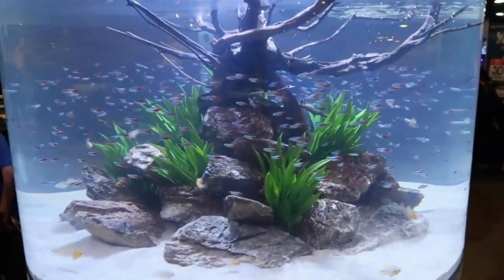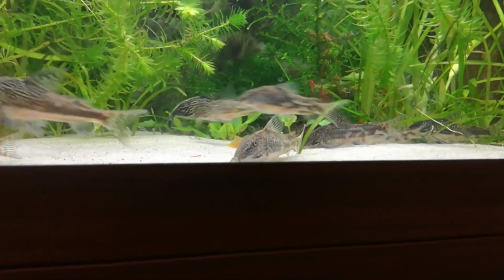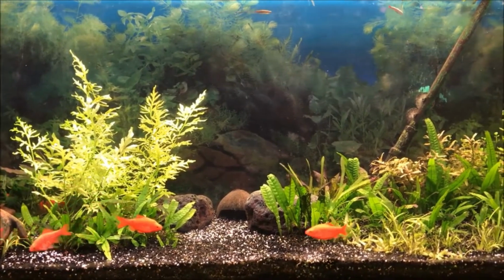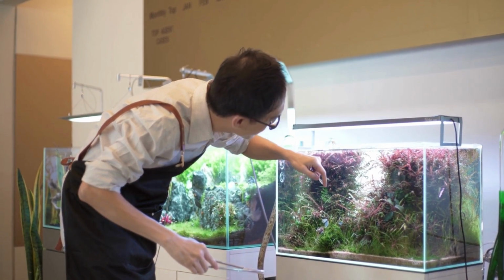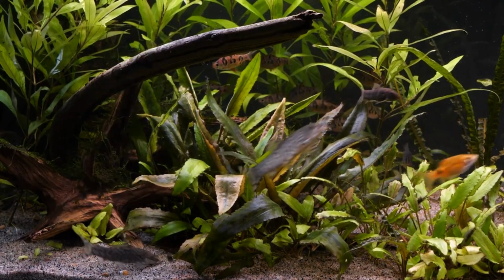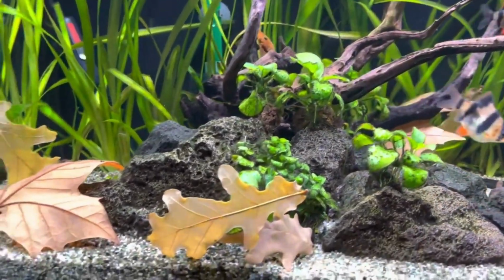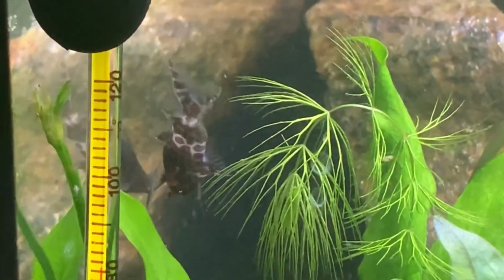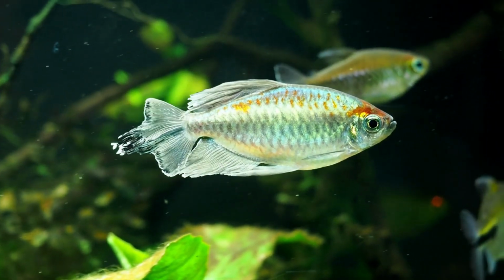Top 10 Medium Sized Schooling Fish You Should Know 🐟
Hey, Are you looking for the perfect Medium Schooling Fish species to bring your aquarium to life? So in this Video, we will learn about what schooling fish are, Some essential facts you should know, and a list of 10 schooling fish species.

Time Stamps
00:00 Introduction
00:59 What are schooling fish
01:21 Congo Tetra
02:16 Barbatus Cory Catfish
03:01 Dwarf Rainbowfish
03:58 Rosy Barb
04:51 Dension Barb
06:13 Pictus Catfish
06:58 YoYo Loach
08:08 Giant Danio
09:09 Tiger Barb
10:14 Upside-Down Catfish